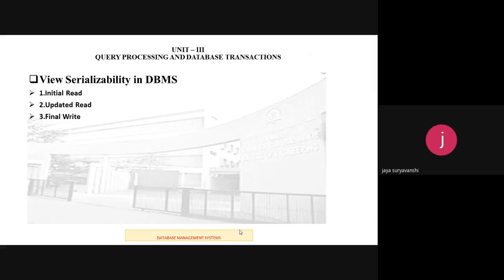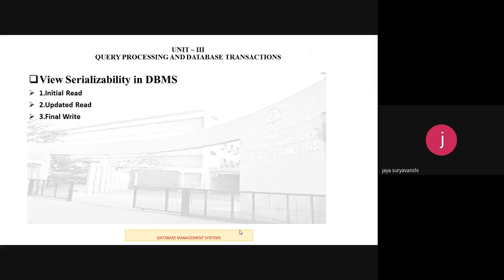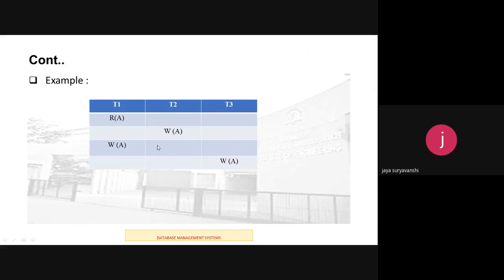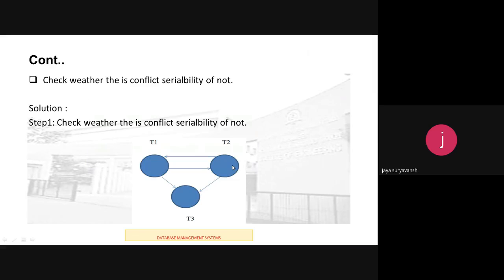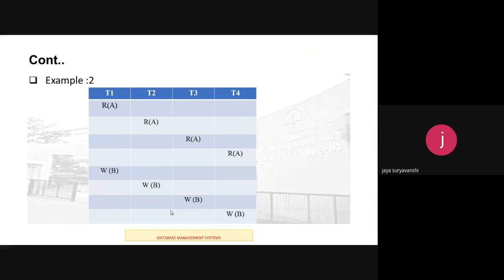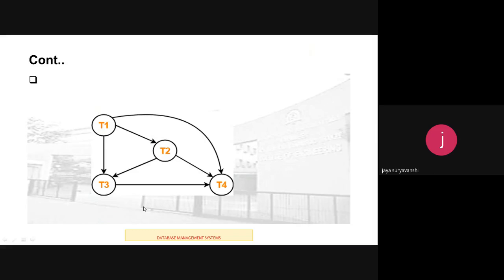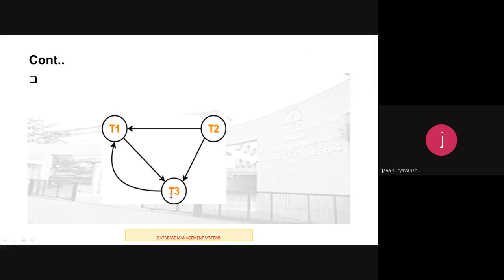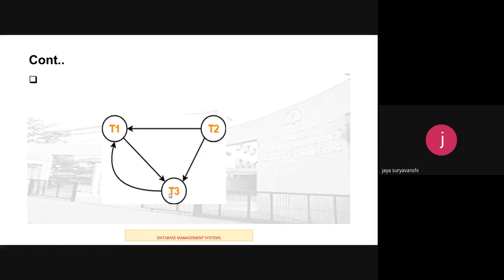unit 3 - Lecture 4